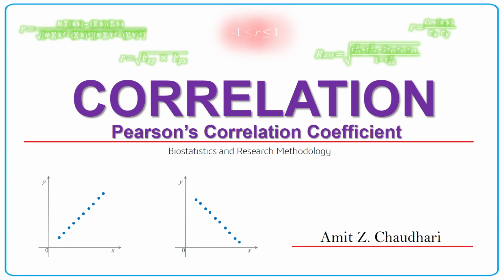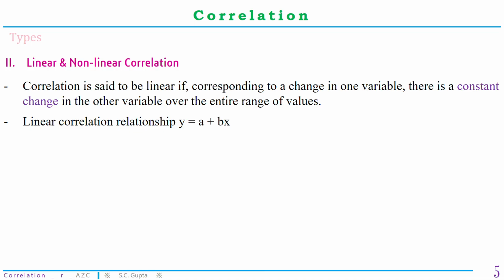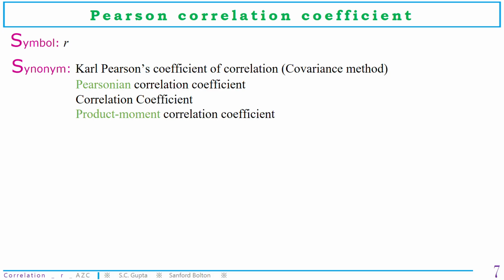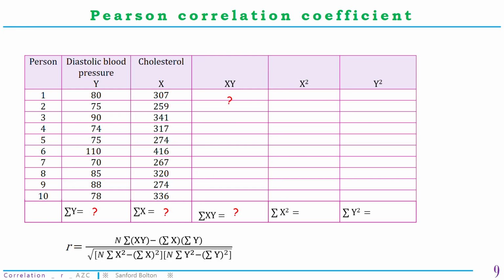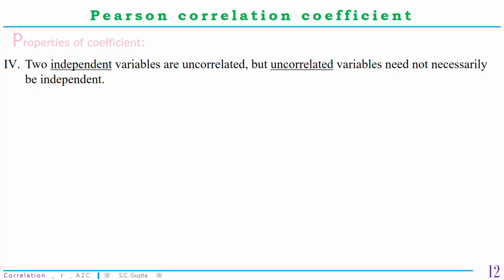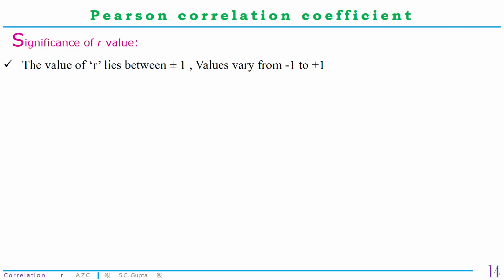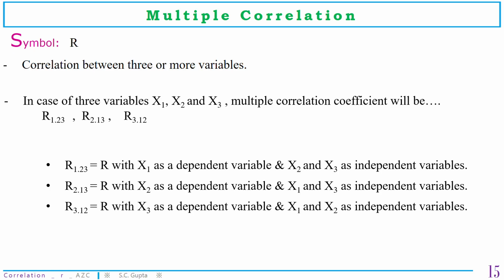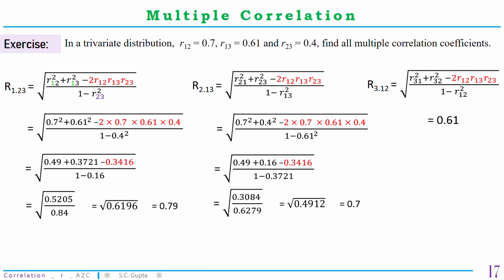Correlation analysis _ Pearson’s Correlation Co efficient _ and _ Multiple correlation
The topic explains about: Correlation,  Karl Pearson’s coefficient of correlation, Multiple correlation, Biostatistics and Research Methodology
straight-line relationship, and Correlation diagram.